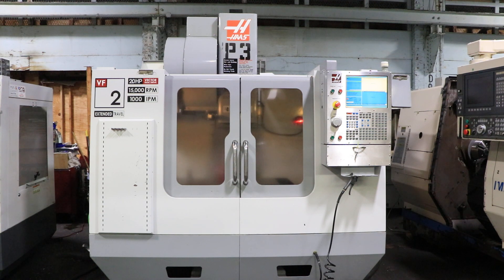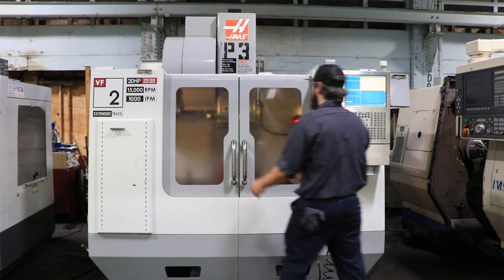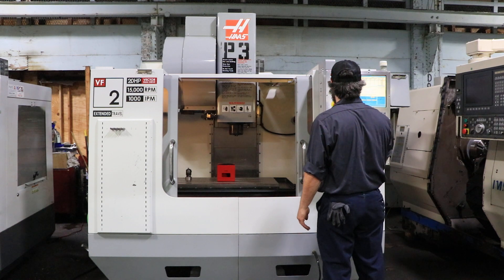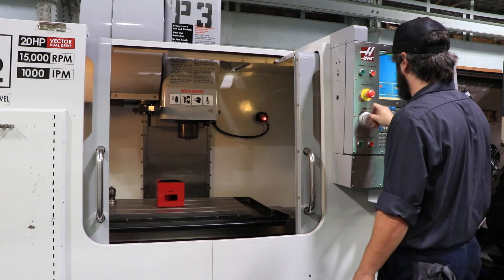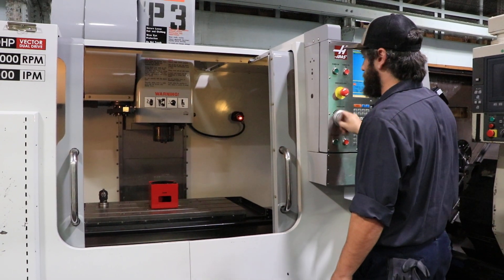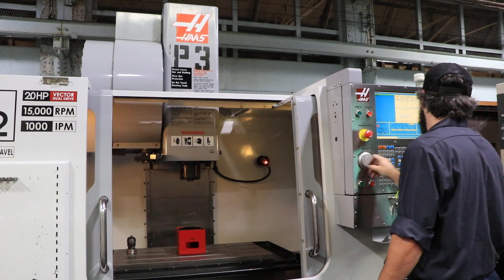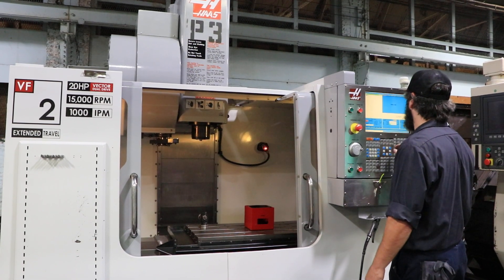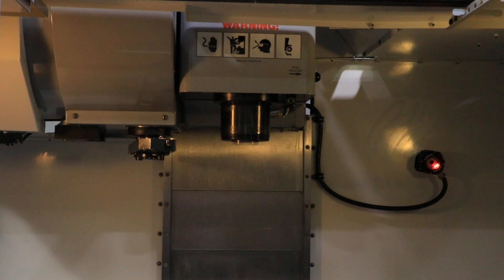HAAS VERTICAL MACHINING CENTER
MODEL: VF-2YT, S/N: 1075120, NEW: 2009

SPECIFICATIONS:
SPINDLE NOSE TO TABLE. 4" TO 24"
TABLE SIZE. 14" X 36"
MAXIMUM WEIGHT ON TABLE. 3,000 LBS
SPINDLE SPEED (2 SPEED GEARED). 15,000 RPM
TOOL CHANGER CAPACITY. 24 TOOLS
RAPID TRAVERSE RATE. 1,000 IPM
MAX CUTTING FEEDRATE. 650 IPM
APPROX MACHINE SIZE: 90" RL, 91" FB, 94" TALL

EQUIPPED WITH:
- HAAS CNC CONTROL
- RIGID TAPPING, MACROS, ROTATION & SCALING, QUICK CODE
- HIGH SPEED MACHINING, BACKGROUND EDITING, DNC,
- ADVANCED TOOL MANAGEMENT
- RENISHAW WIRELESS INTUITIVE TOOL & PART PROBE (WIPS)
- RENISHAW PROBE
- 24 POSITION SIDE-MOUNTED TOOL CHANGER
- COOLANT SYSTEM
- CHIP AUGER